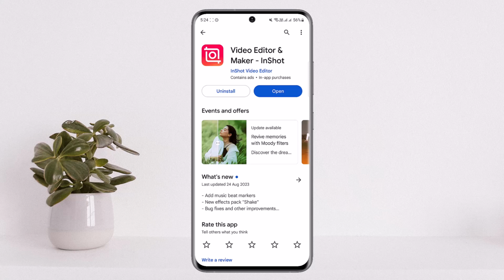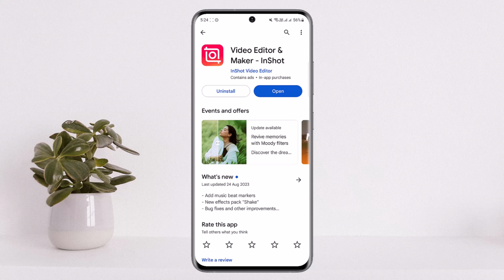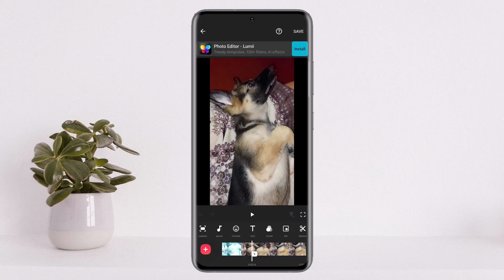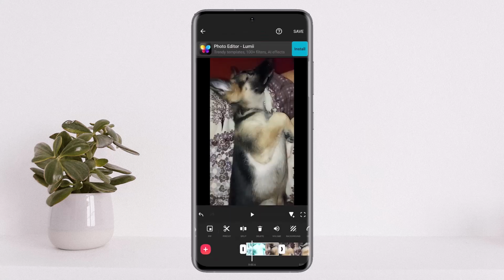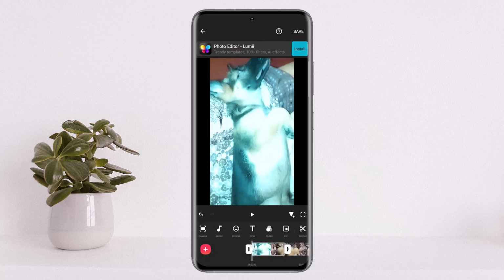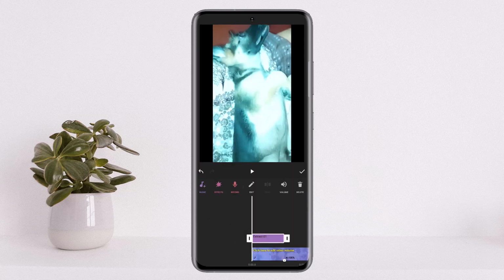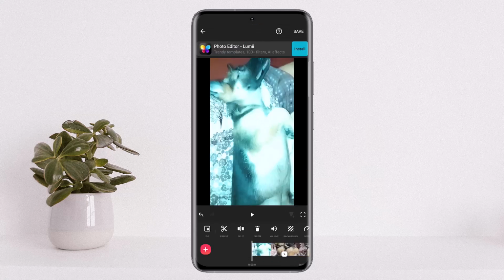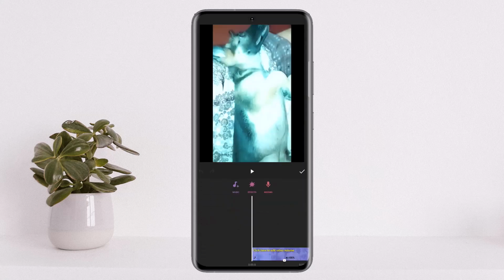How To Delete Background Music in InShot !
In this tutorial video, I will simply show you how to delete Background music in Video in InShot. So just make sure to watch this video till the end.

~ Video Chapters:
0:00 Introduction
0:12 Decrease Video Audio
1:00 Delete Background Audio
1:23 Outro